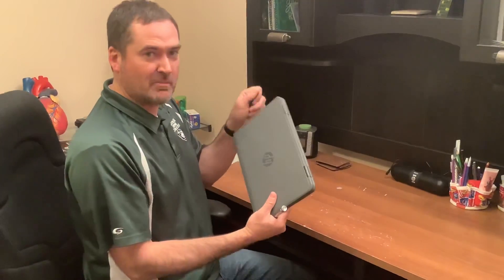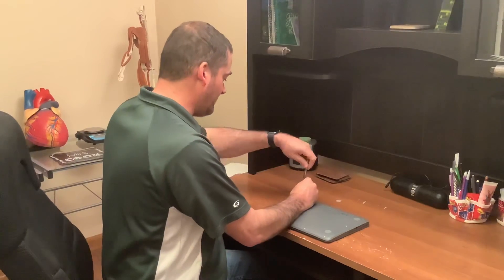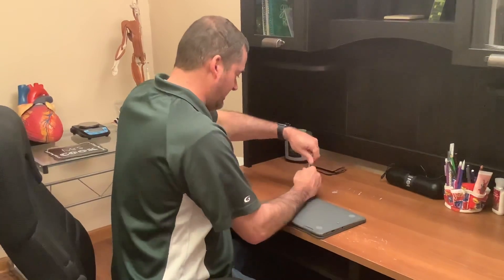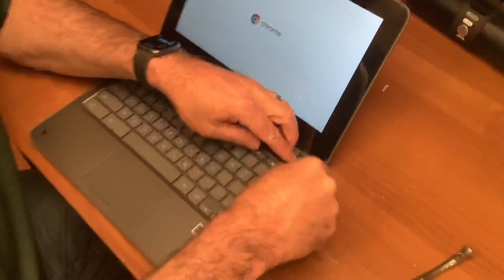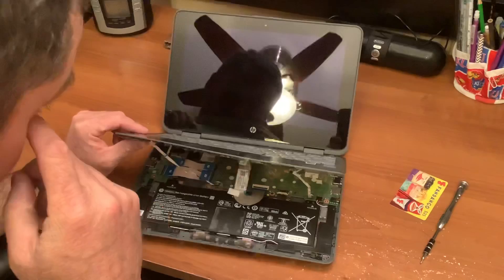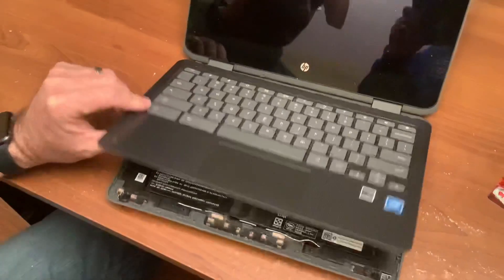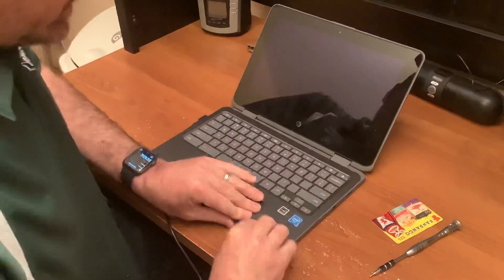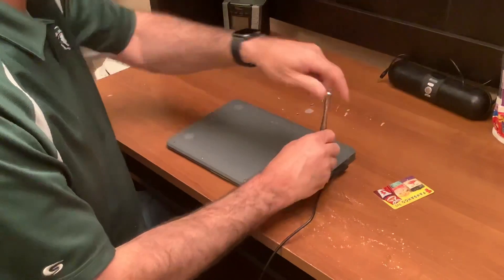Chromebook not charging fix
Needed tool:  small Phillips screwdriver.  If you don’t have one, we have them on order and will be handing them out when they come in.